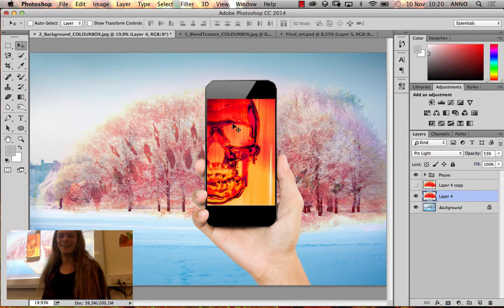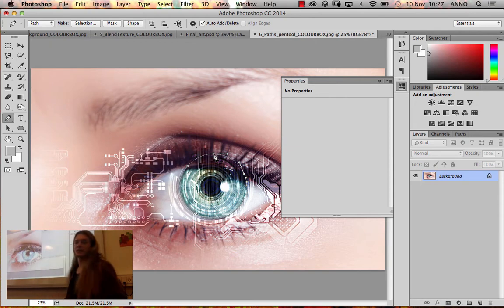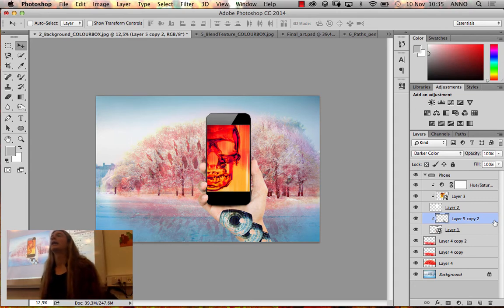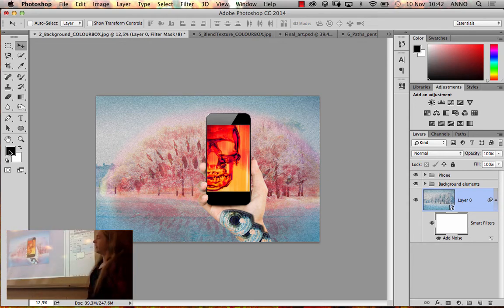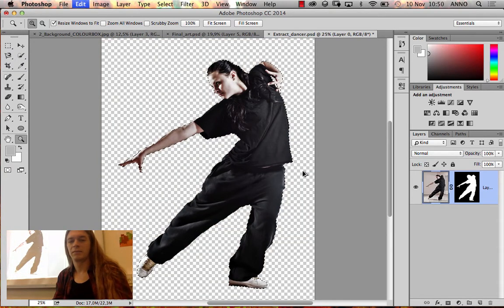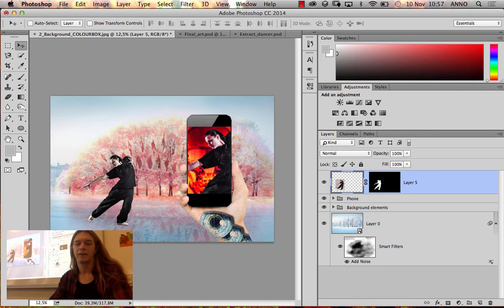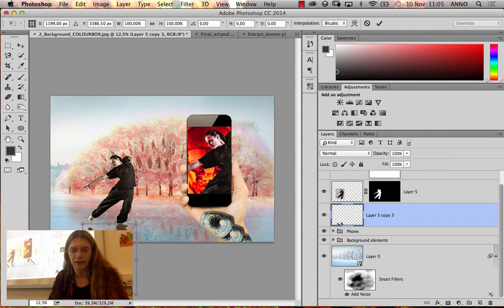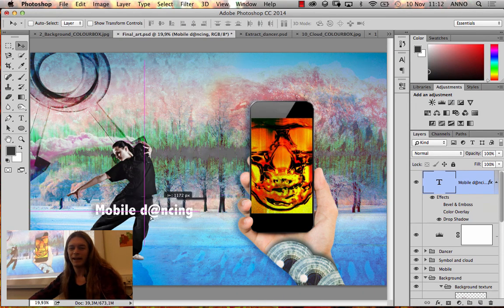Photoshop - combining it all - part 2 of 2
Made in front of desi0915. Even though the video is intended for my students, everyone is welcome to watch. You need to see part 1 of this video to get to where this video starts.

In the past videoes we looked at a lot of different techniques - in this video we combine most of it to make an artwork.

Making extractions with vector tools. Adding layerstyle to your layers. Making layers into smart objects to add smart filters. Extraction by using masks. Copying extraction of person to make the person cast a shadow with help of blend modes and opacity.